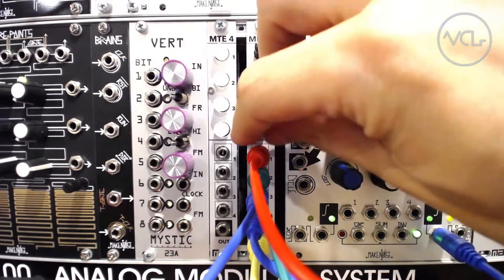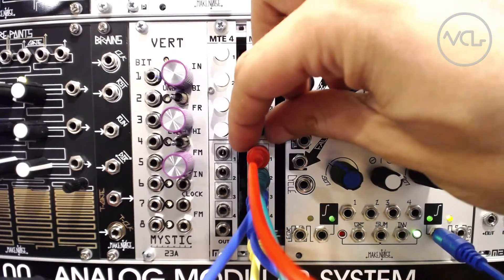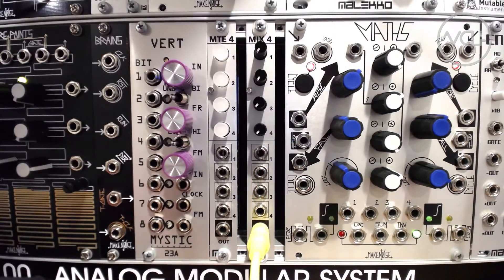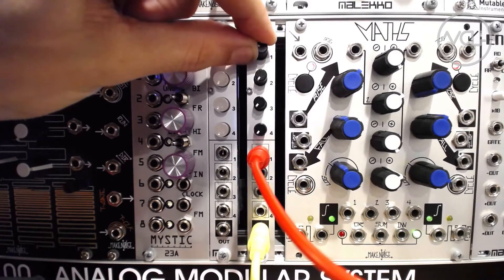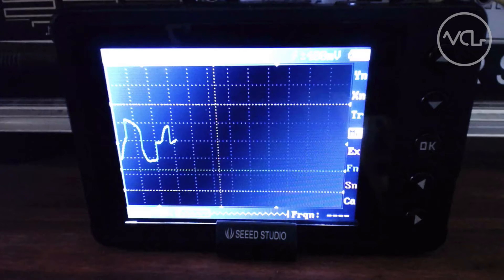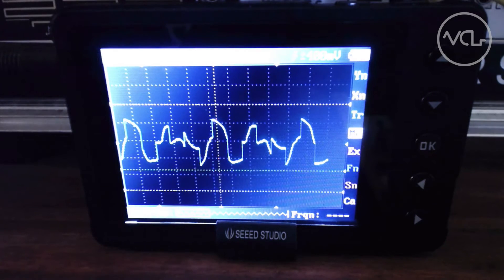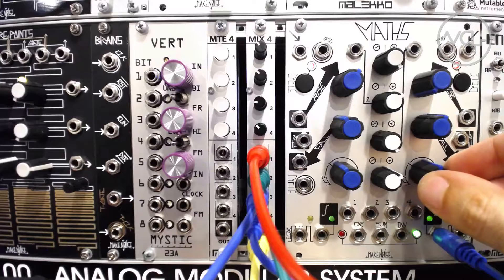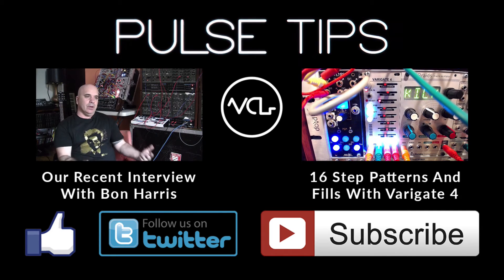Malekko Mix 4 As A Eurorack CV Mixer - Pulse Tips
Exploring the Mix 4 from Malekko, a 4 channel mixer packed into a compact size, which can also act as a Eurorack CV mixer to combine and add voltage sources for complex modulation results